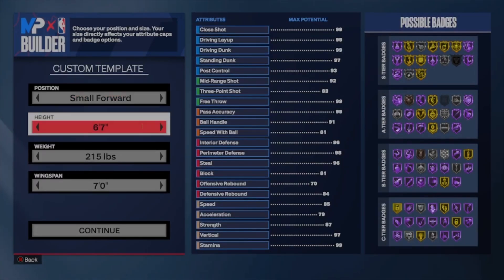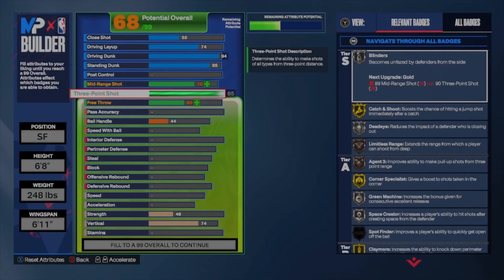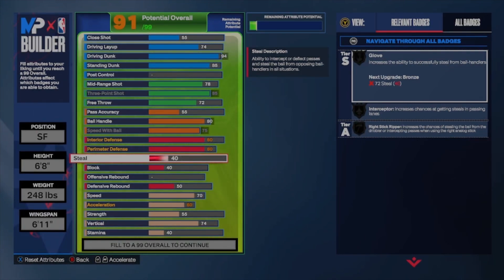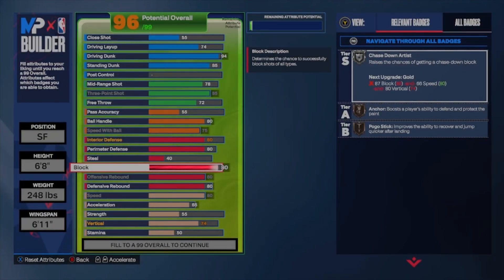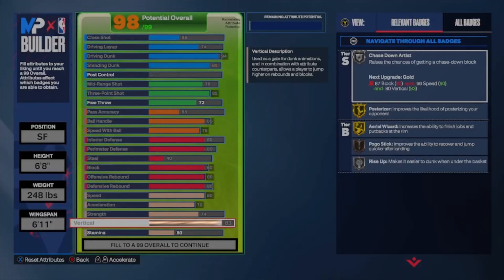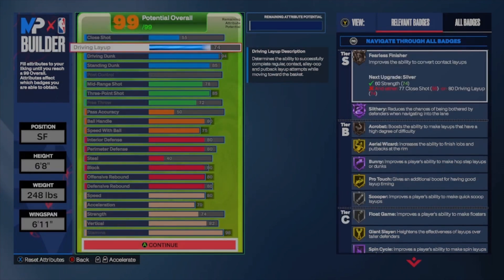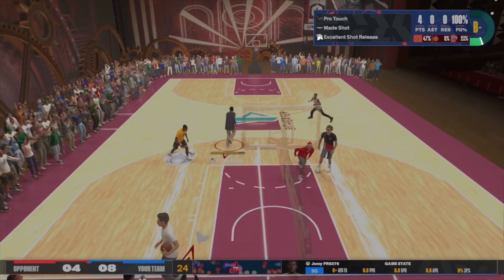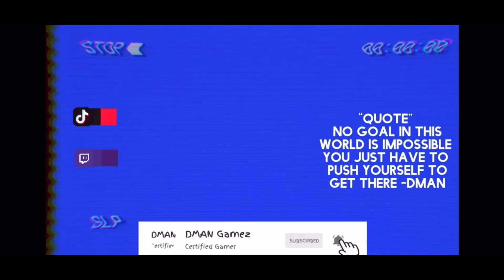Crushing the Algorithm: 2K24 Small Forward Demigod Build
Description: In this NBA 2K24 gaming extravaganza, we're unveiling the ultimate Small Forward build that's set to take the virtual court by storm. Prepare to witness a jaw-dropping showcase of skills as we go head-to-head against none other than LeBron James himself. This Small Forward Demigod build is a game-changer, and we're here to prove it.

Meeting the YouTube Algorithm: To maximize our video's reach and engagement, we've composed a compelling description that incorporates key phrases like "NBA 2K24," "Small Forward build," and "LeBron James." These keywords enhance discoverability. By delivering high-quality content and captivating visuals, our video aims to capture and retain the audience's attention, aligning perfectly with the YouTube algorithm's preferences for viewer satisfaction.